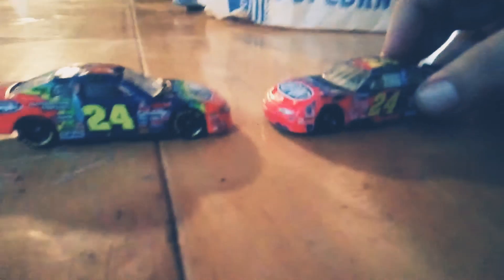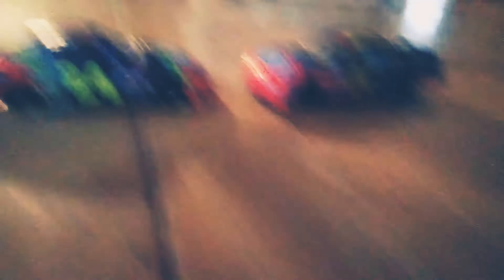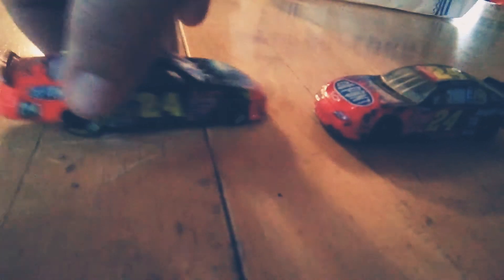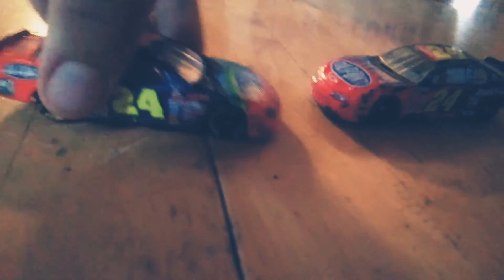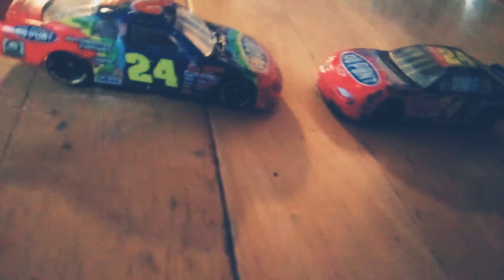Dumb fun with my Nascar 1/64 scales